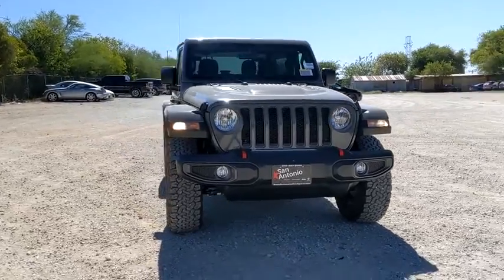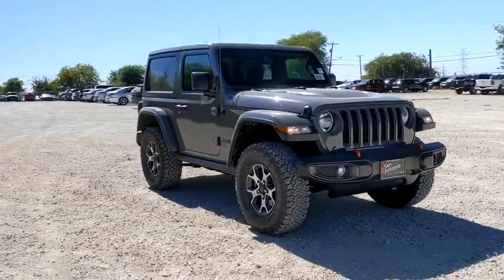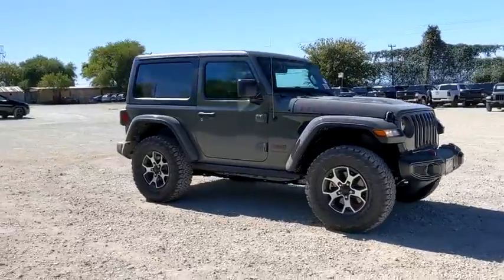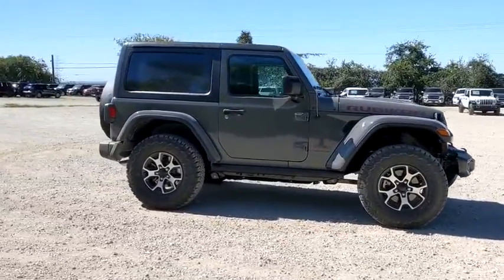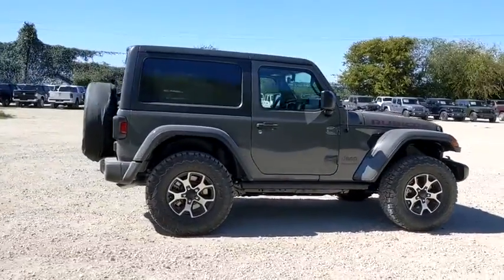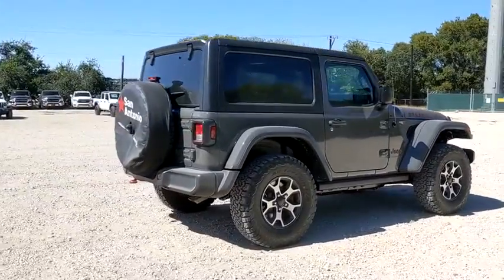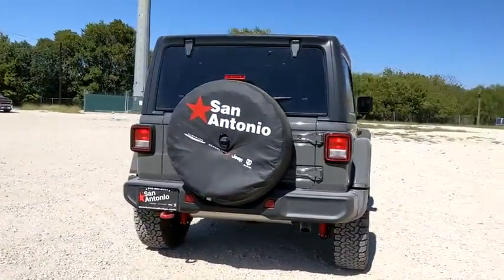2021 Jeep Wrangler Austin, New Braunfels, Boerne, San Marcos, San Antonio, TX W537482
Sting-Gray Clearcoat New 2021 Jeep Wrangler available in San Antonio, Texas at San Antonio CDJR. Servicing the Austin, New Braunfels, Boerne, San Marcos, TX area.

11910 Interstate 35 Frontage Rd

Factory MSRP: $48,460 Recent Arrival! Wrangler Rubicon, 2D Sport Utility, 4WD, Sting-Gray Clearcoat, 1-Yr SiriusXM Guardian Trial, 4G LTE Wi-Fi Hot Spot, 5-Year SiriusXM Traffic Service, 5-Year SiriusXM Travel Link Service, 8.4 Radio & Premium Audio Group, 8.4 Touchscreen Display, Alpine Premium Audio System, Auto-Dimming Rear-View Mirror, Emergency/Assistance Call, For Details, Visit DriveUconnect.com, GPS Navigation, HD Radio, Off-Road Info Pages, Quick Order Package 25R, Radio: Uconnect 4C Nav w/8.4 Display, SiriusXM Traffic Plus, SiriusXM Travel Link.brbrbrPlease call today to check extra options and availability. ** Contactless Purchase**, ** Free Home Drop-off **, ** Free Test Drive at Home **, ** Private Dealership Appointments **, ** Virtual Appointments ** , ** Custom Online Financing **.